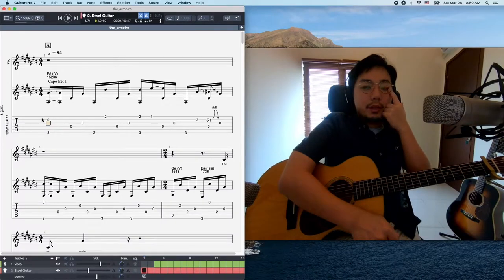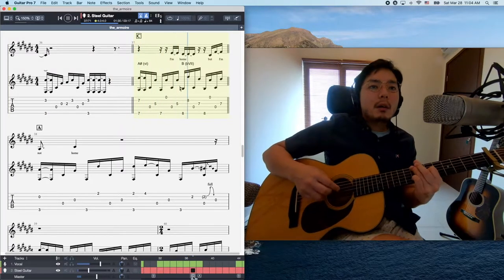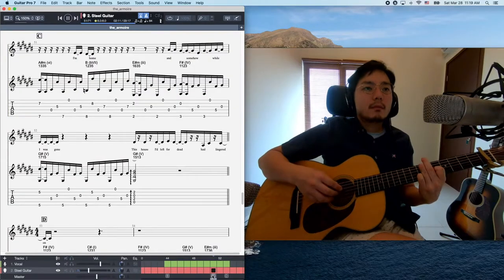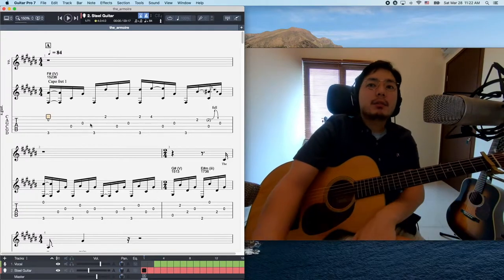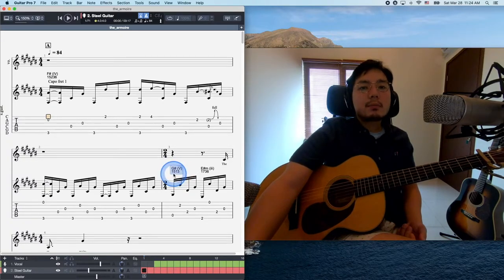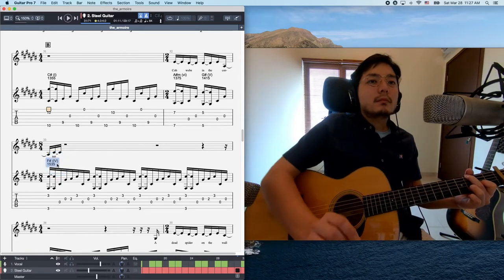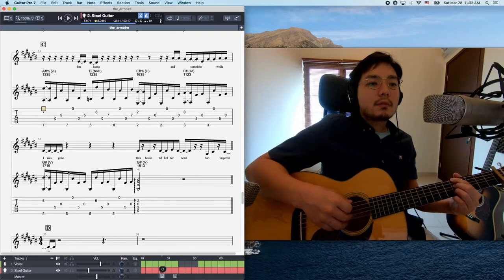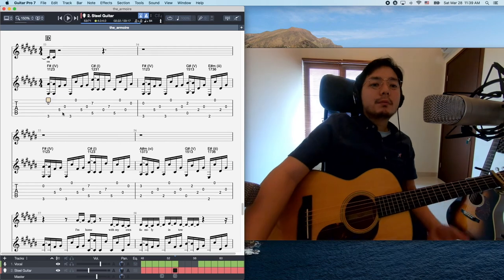Owen - The armoire (Tutorial, Tab and Analysis)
Download a tab for free